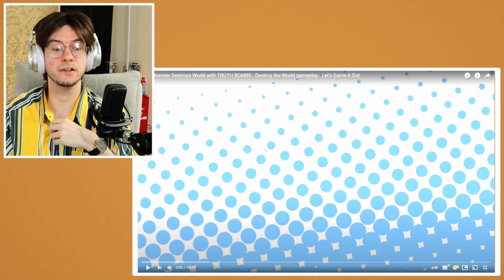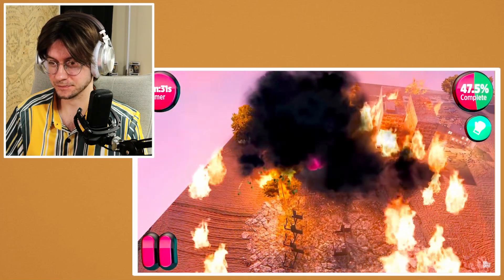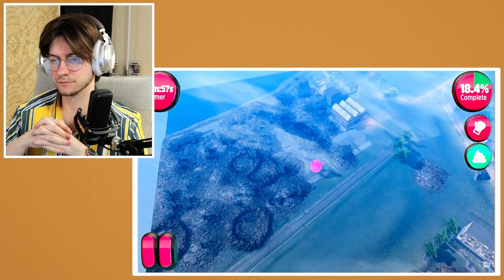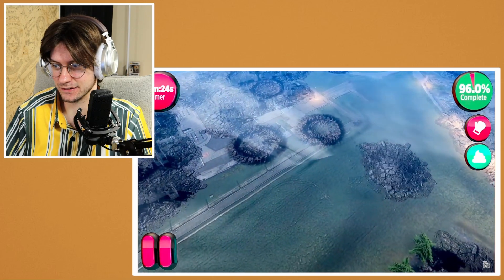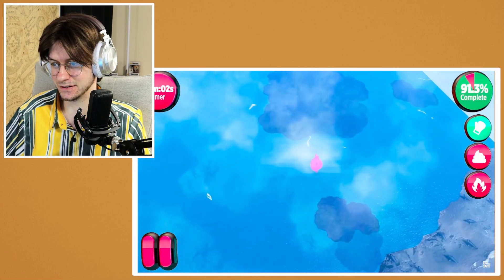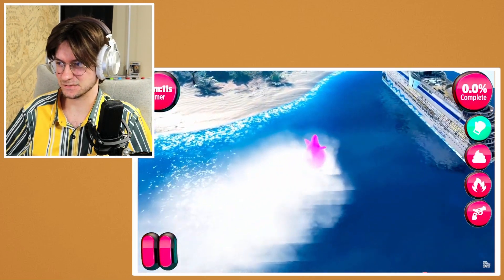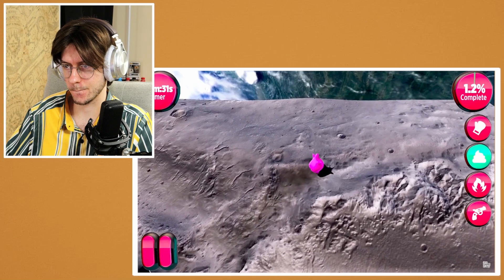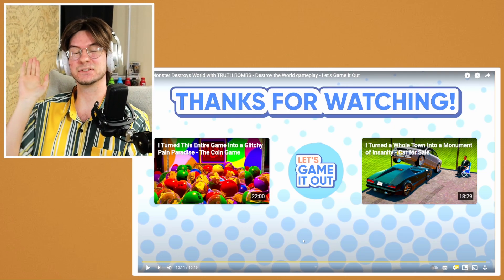Daxellz Reacts to Pink Monster Destroys World with TRUTH BOMBS - Destroy the World